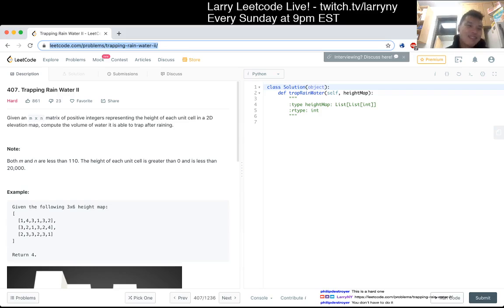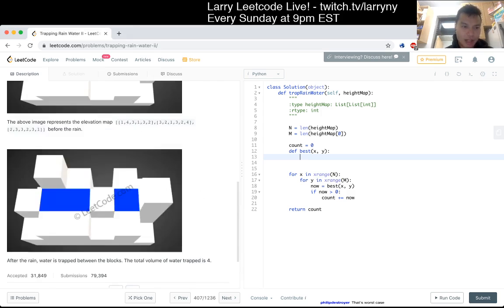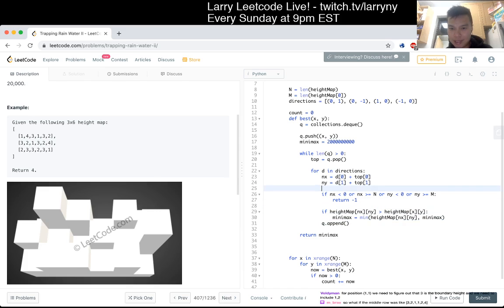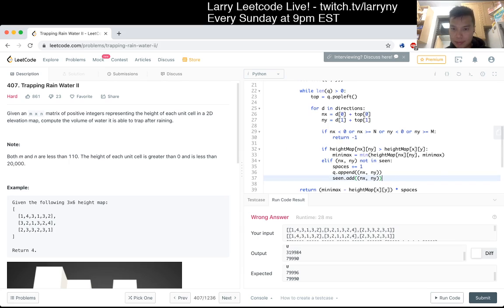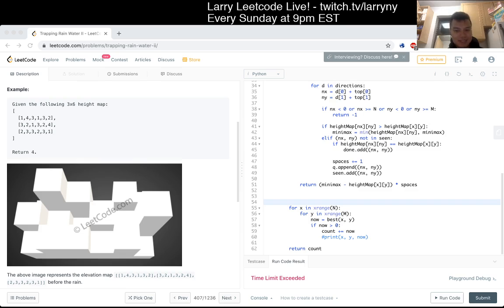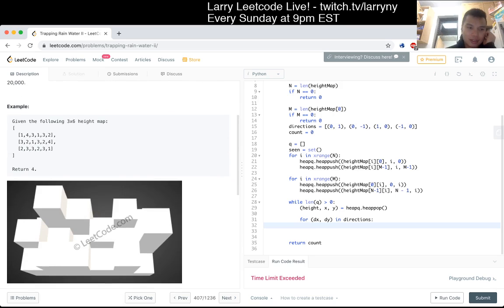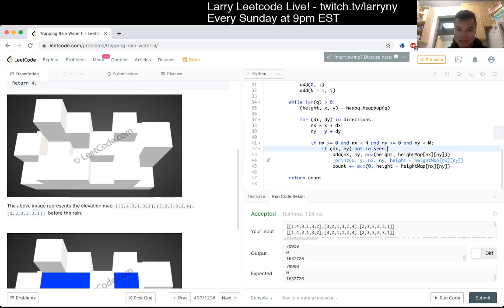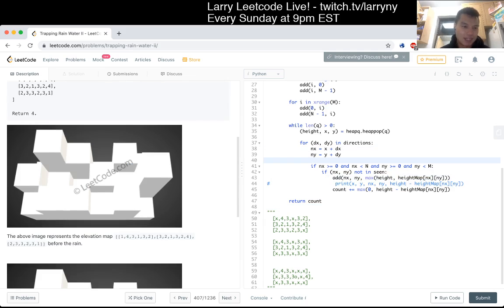407. Trapping Rain Water II (Leetcode Hard)